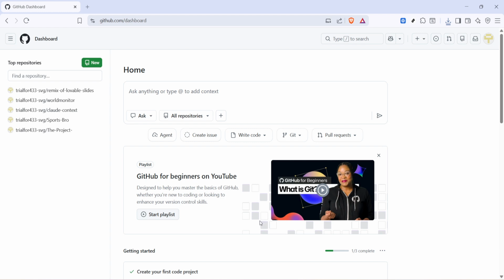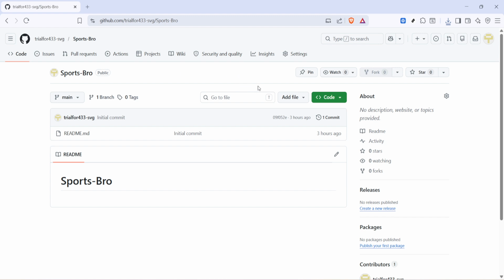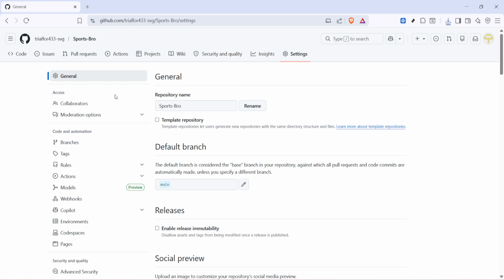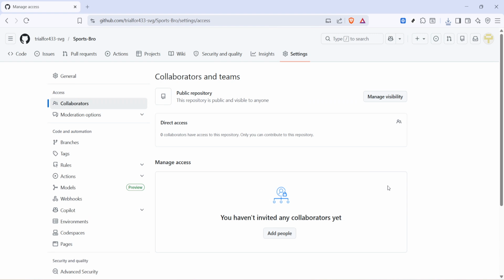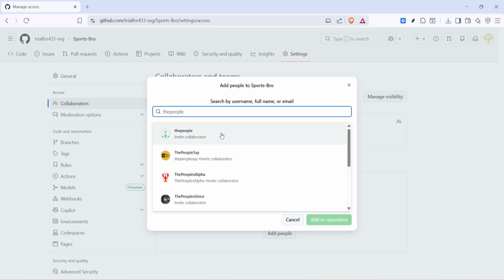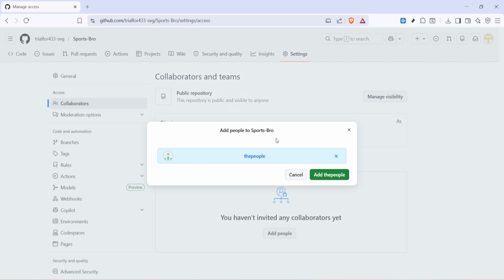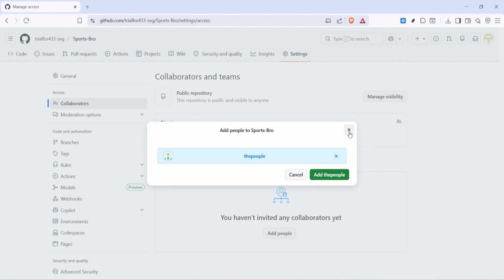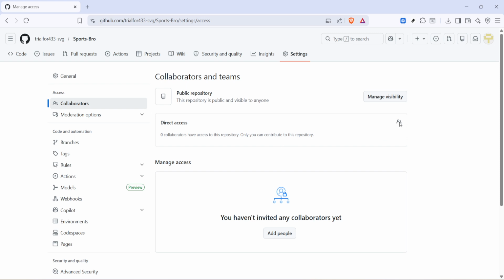How to give admin access to GitHub (Step By Step 2026)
How to give admin access to GitHub